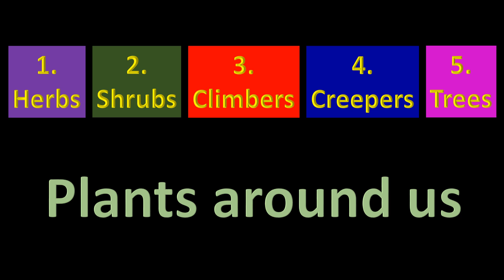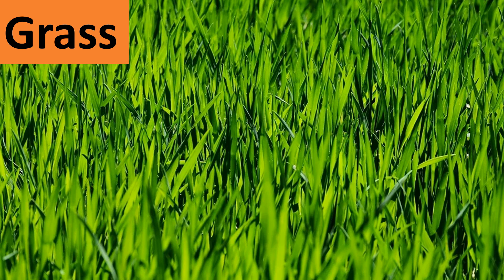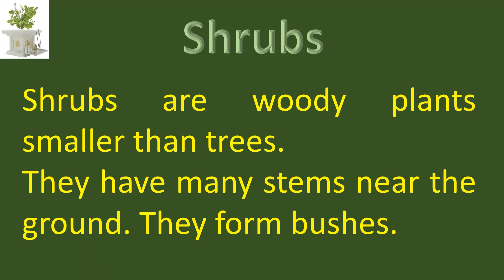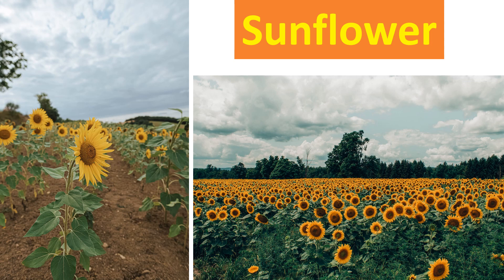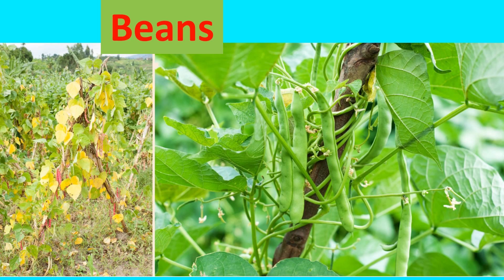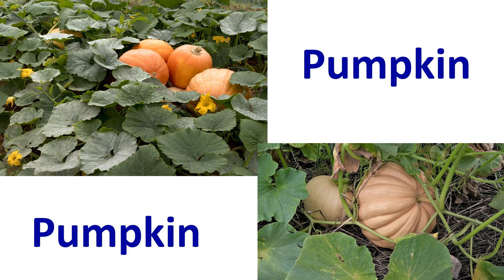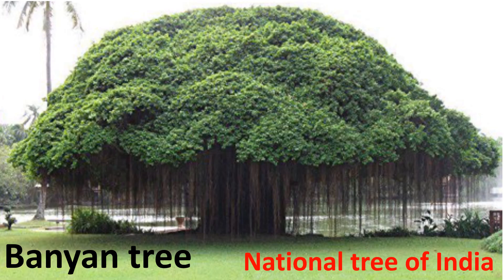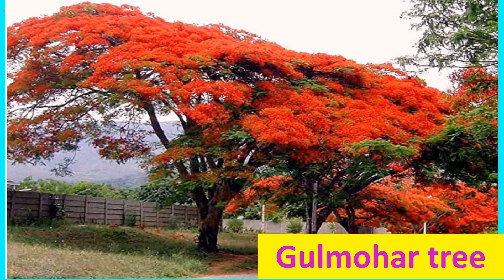Plants around us | Types of Plants | EVS | GK | Trees around us | Details about different plants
This video is for learning about the types of plants we generally come across. Plants around us have very significant effect on our lives. Let's find out in details about plants around us. This video presents examples of types of plants with the picture of plants. This video will be highly educational for all age group people. Good general knowledge topic for everyone around.
Let's enjoy plants around us.